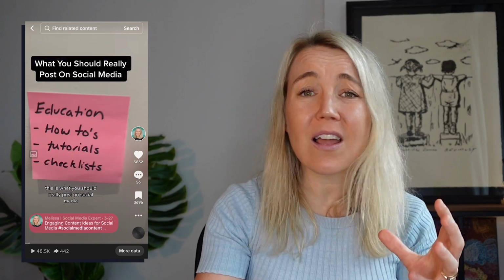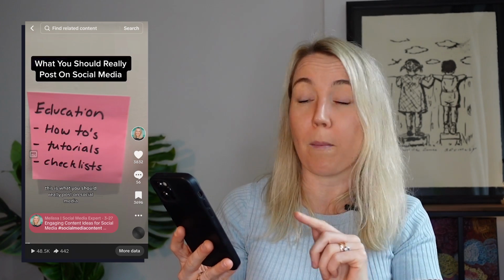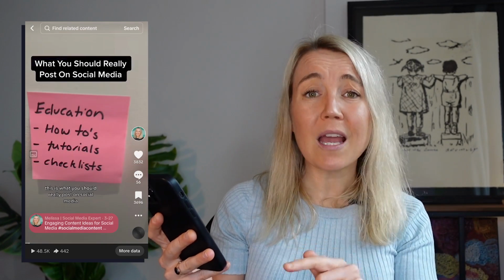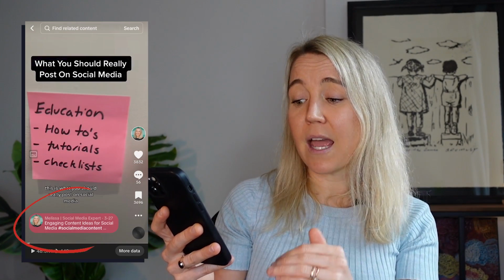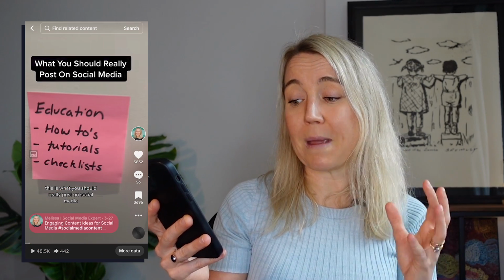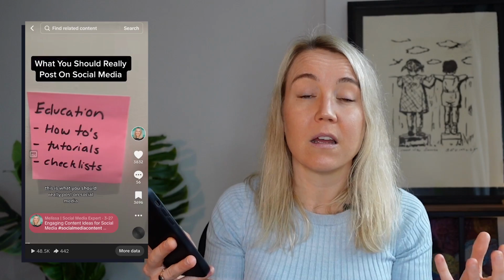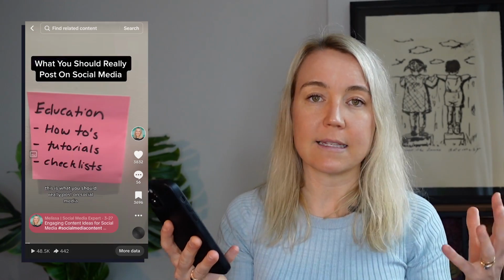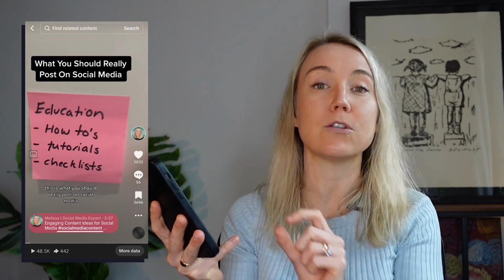TikTok VIRAL Growth Strategy 2026